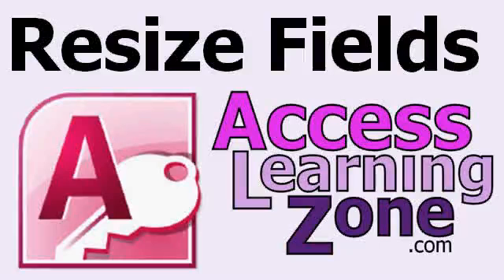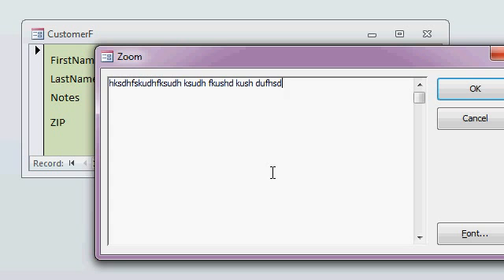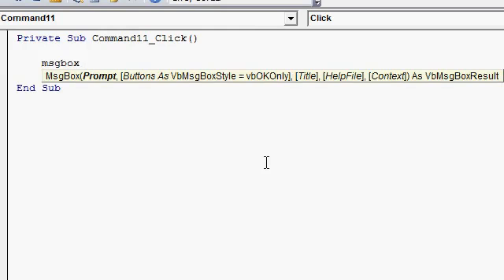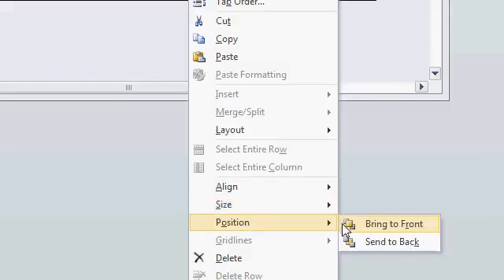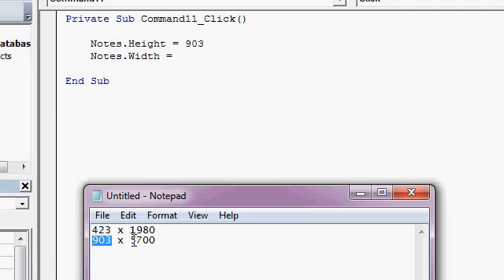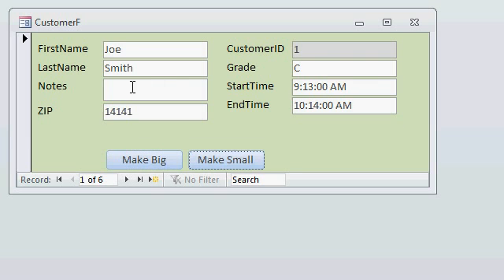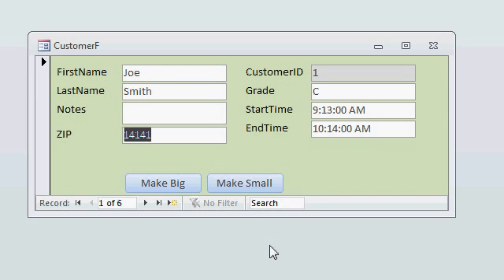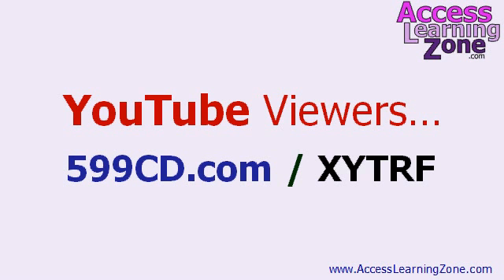Microsoft Access Resize Form Fields Dynamically with VBA Video Tutorial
In this Microsoft Access video tutorial, you will learn how to dynamically change the size of a form field when the user clicks on it (or tabs to it). This will allow you to make certain fields (like Notes, for example) to appear much larger when needed. For more free Access tutorials and a discount on my full lessons,